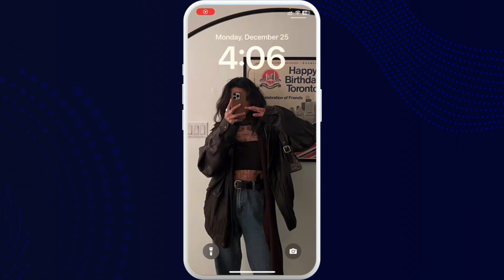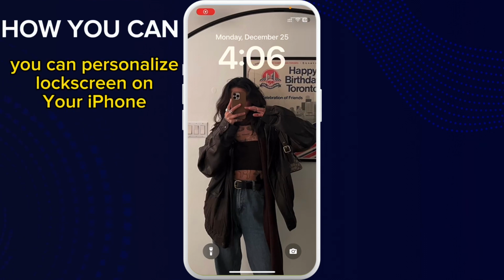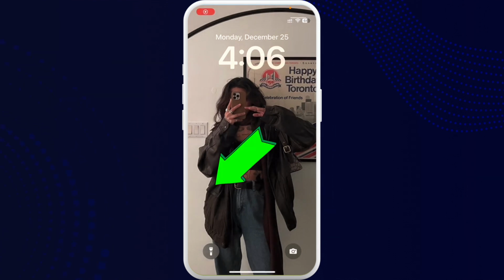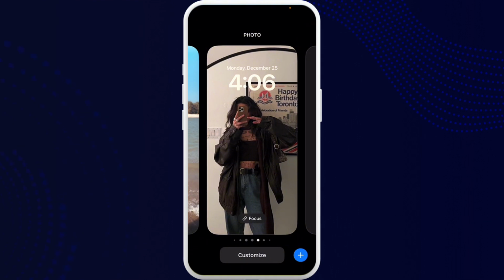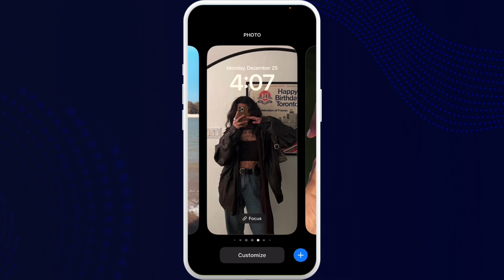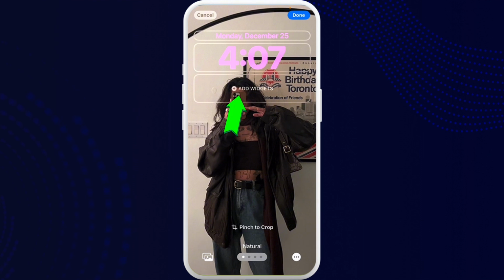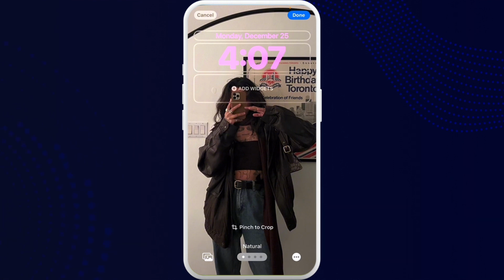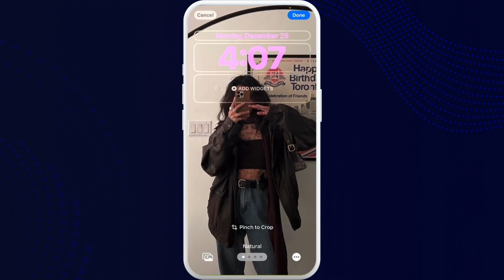How to Personalize Lock Screens on iPhone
This video talks about how to personalize lock screen on your iPhone. So, make sure you watch the video till the end and learn the exact steps.